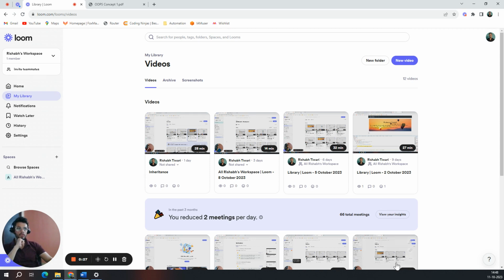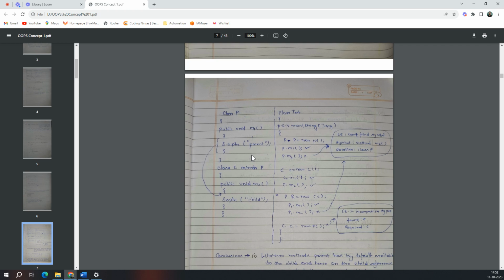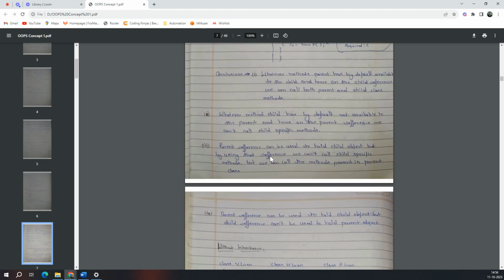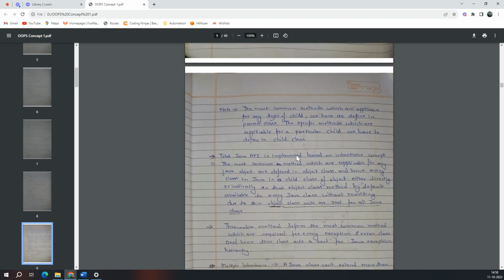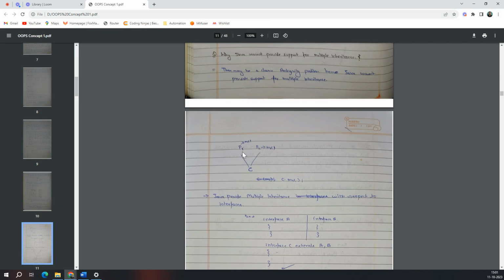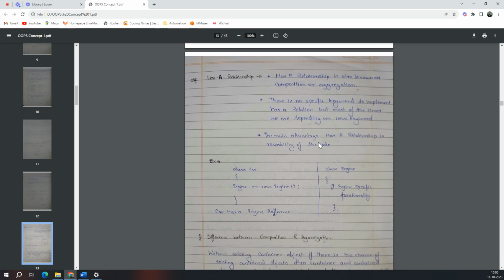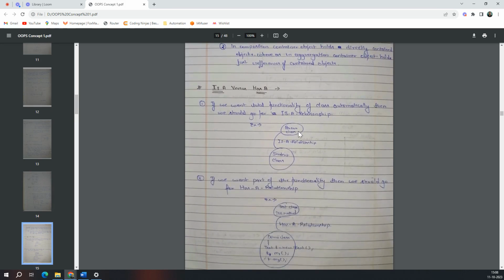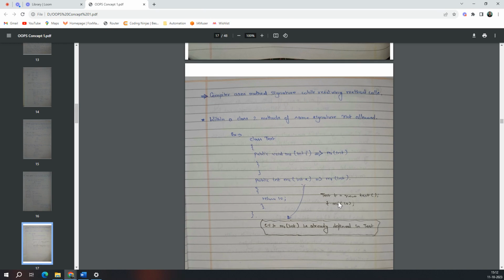Understanding Inheritance, Has A Relationship, and Method Signature in Java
This session is about Understanding Inheritance, Has A Relationship, and Method Signature in Java.